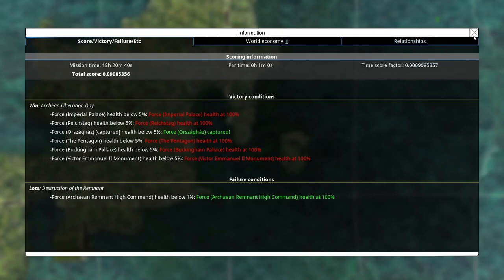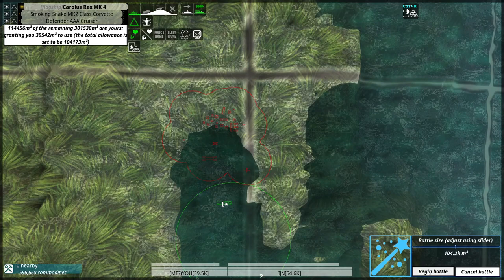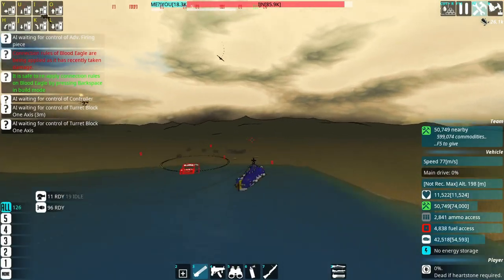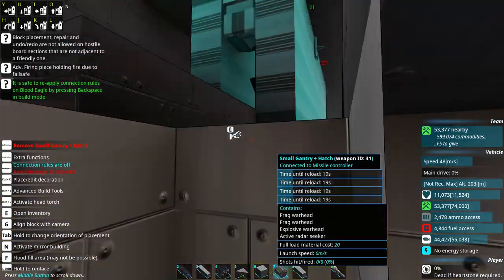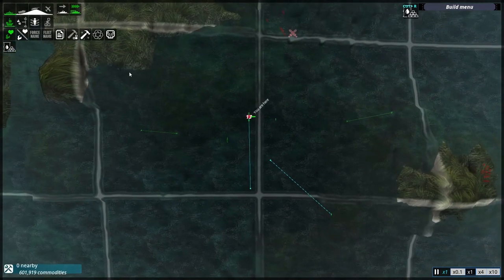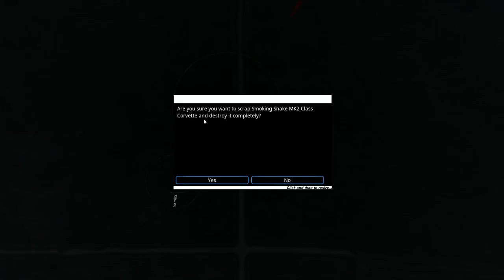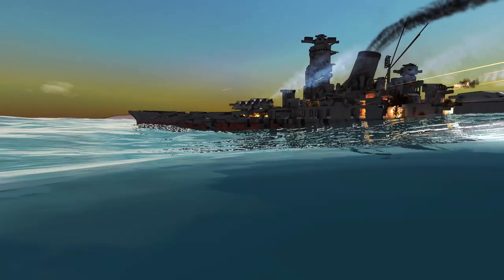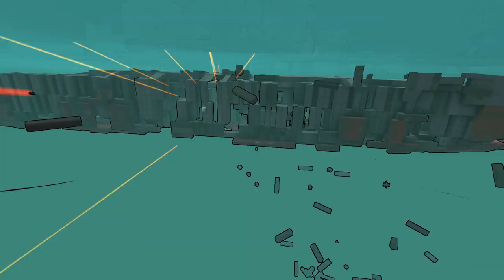Dama Does Finest Hour Solo part 25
This is a new FTD series where I will be playing finest hour.